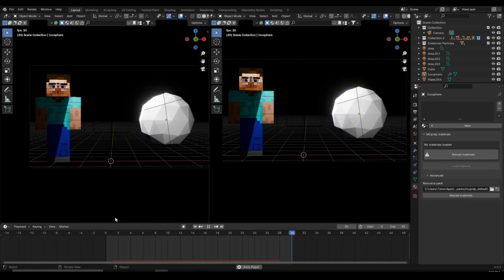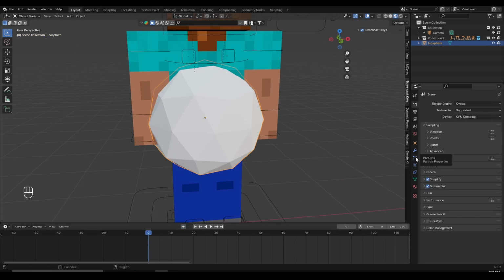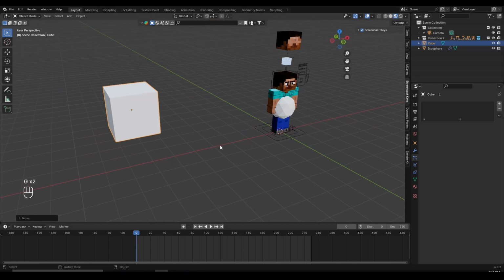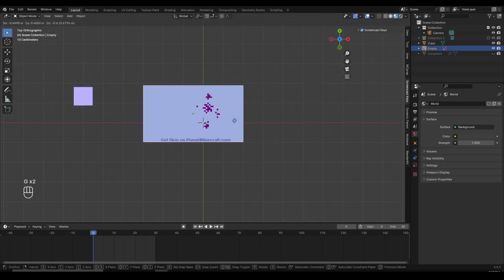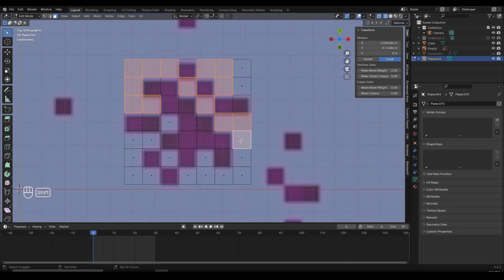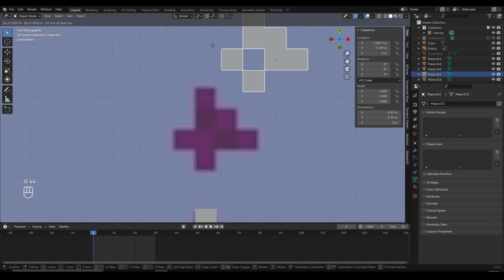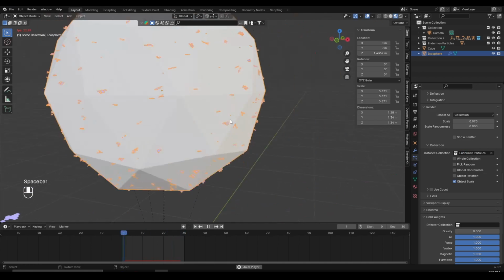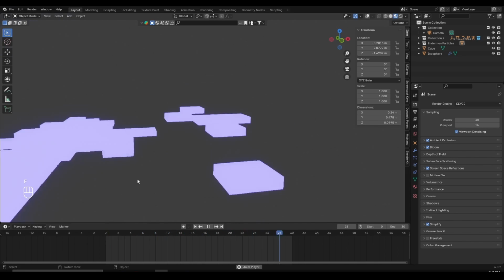How To Make Enderman Teleporting Particles - Minecraft Animation Tutorial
Timestamps:
00:00 - Intro
00:25 - Animating the character
02:20 - Particle system
07:15 - Particle objects
08:40 - Particle object material
09:20 - Modeling Endermen particle objects
22:20 - Changing other settings
24:20 - Rendering
26:00 - Baking
26:20 - Outro